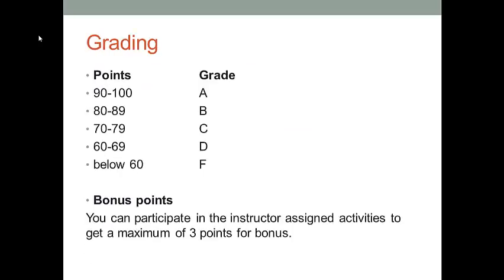Project Management Course Introduction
Learning objectives
Major tasks
Grading policies